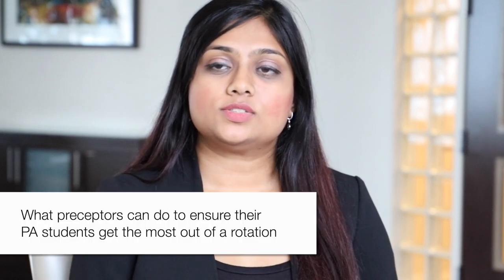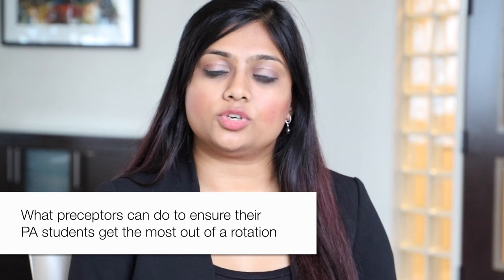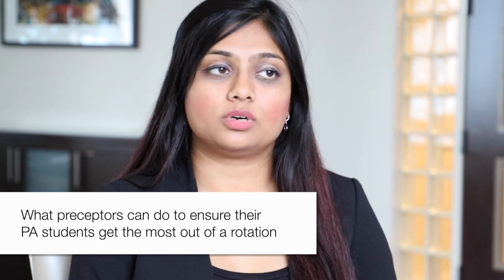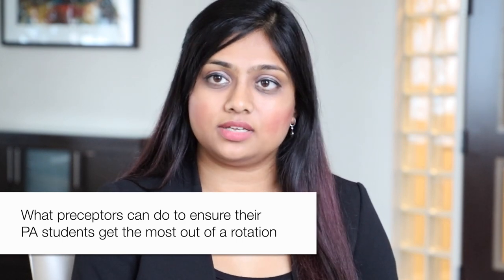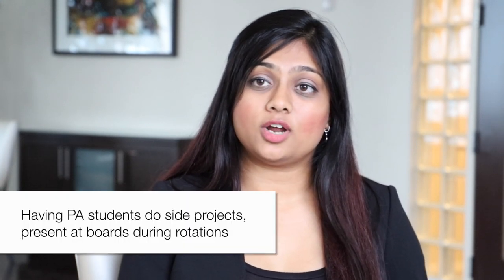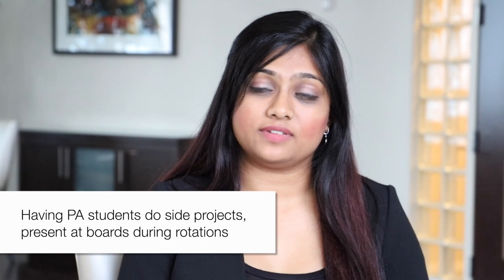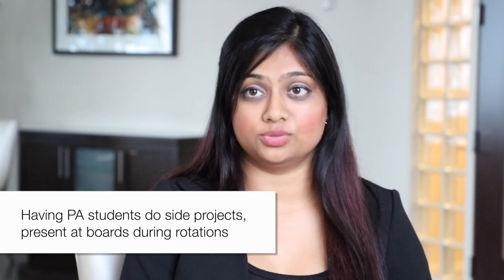Tips for PA Clinical Preceptors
Maitry discusses her approach to teaching 2nd year PA students when they are on rotation with her.

Maitry is a Radiation Oncology PA working at UHN, Princess Margaret Hospital Cancer Care.